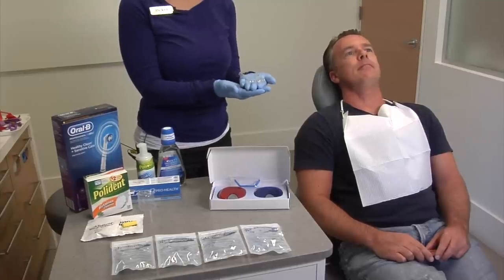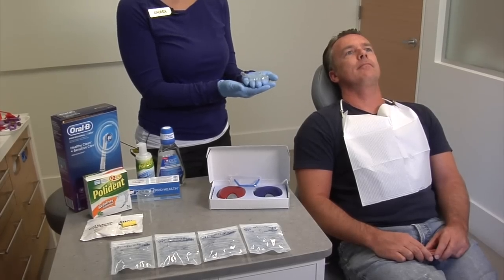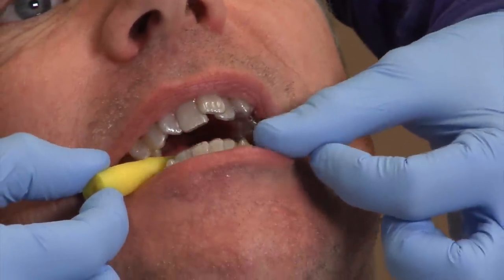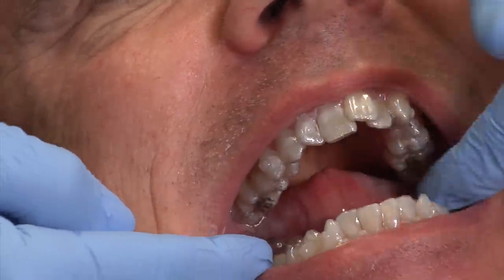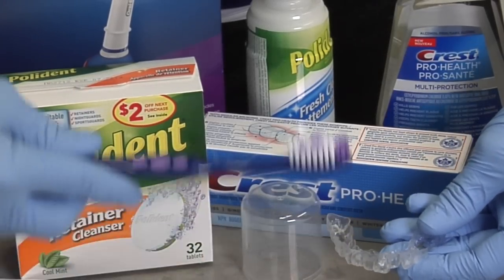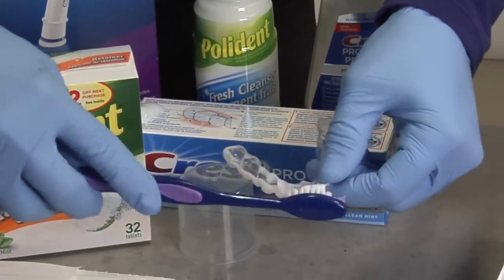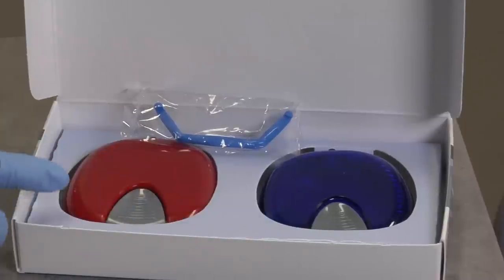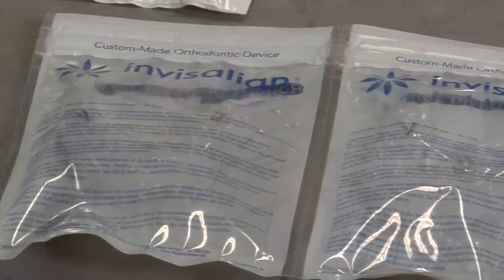Invisalign - Part 3: Care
Welcome to another premiere video by ForestHill Orthodontics.  This video is the 3rd and final installment of our series titled Invisalign.  In this video, we show you how to care for and maintain the aligners along with correct insertion and removal of the aligners.

Thank you for taking the time to watch this series.  We hope you enjoy!

For more information about Forest Hill Orthodontics, their office, services and/or treatment , please